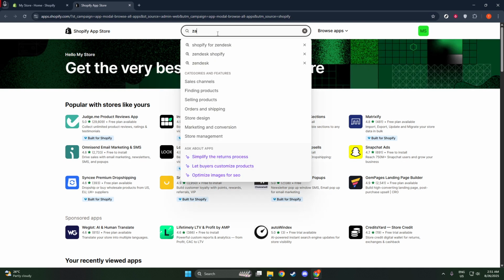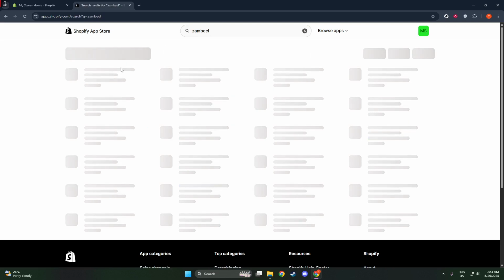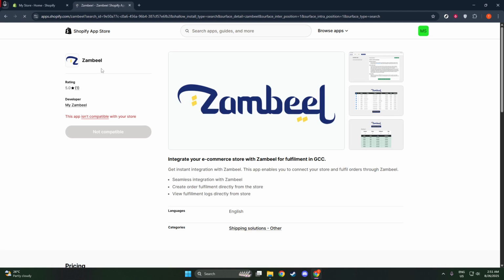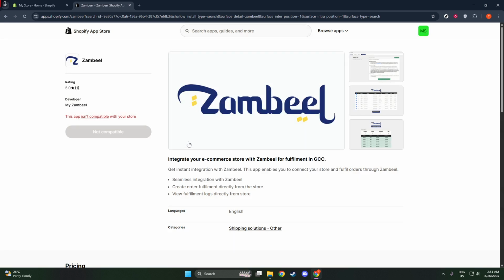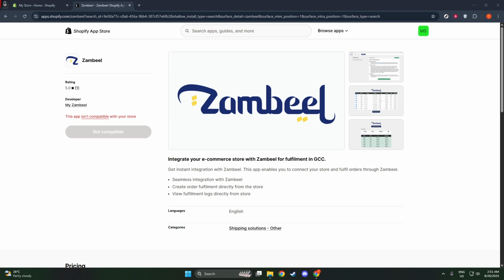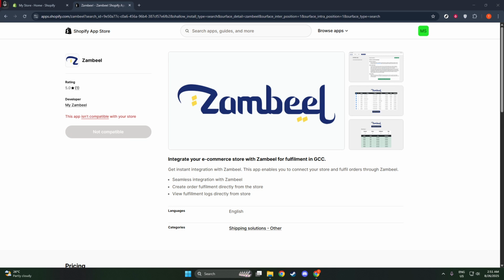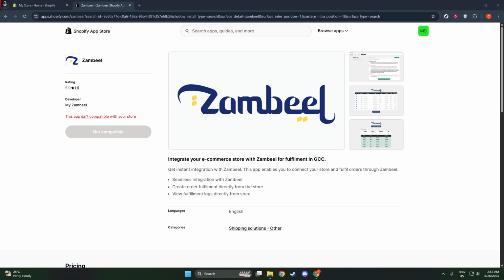How to Integrate Zambeel with Shopify [2026 Full Guide]